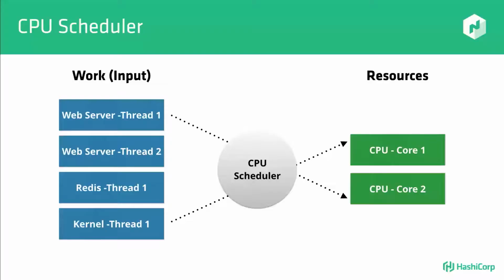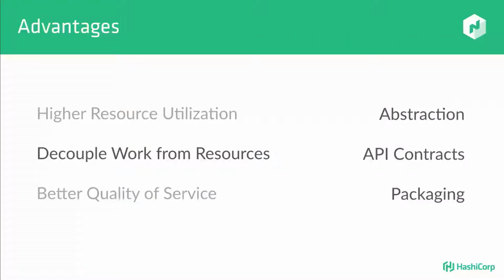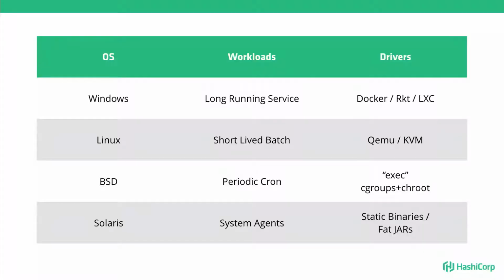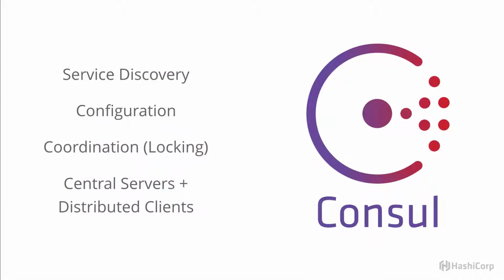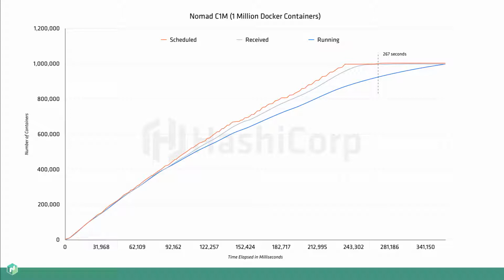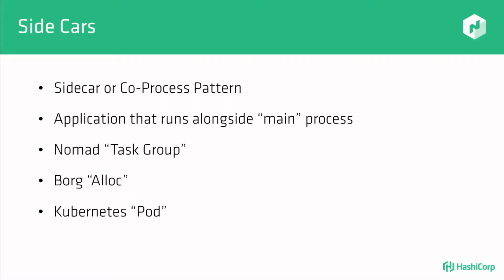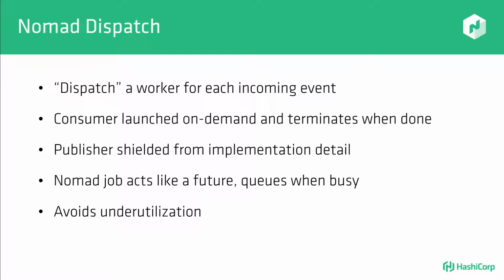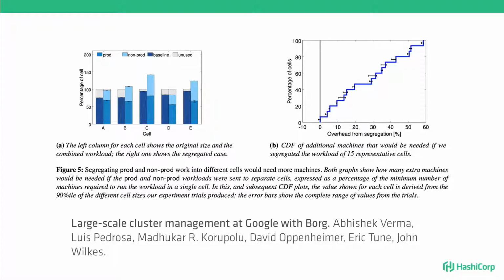Nomad and Next-generation Application Architectures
Armon Dadgar, HashiCorp Founder & Co-CTO --